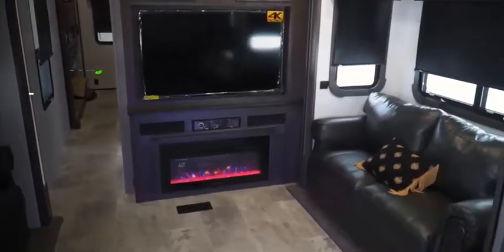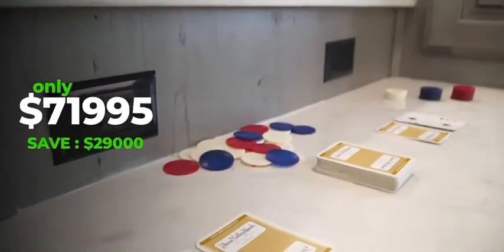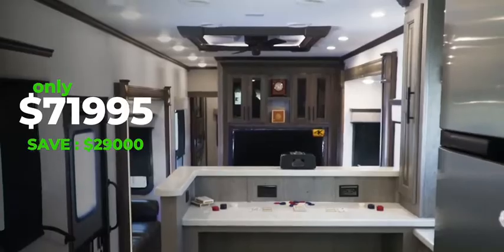2021 Heartland Bighorn 3995FK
A Front Kitchen floorplan,  extended season camping, auto hydraulic jacks, large kitchen area,  king size bedroom and theater seating.